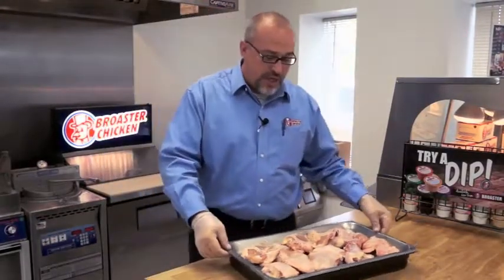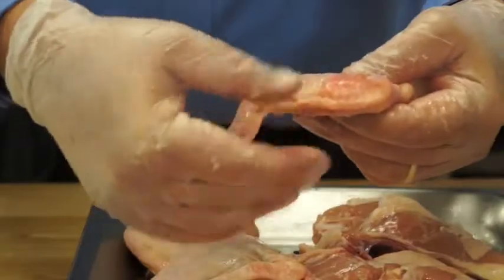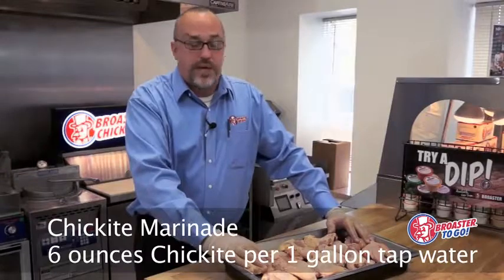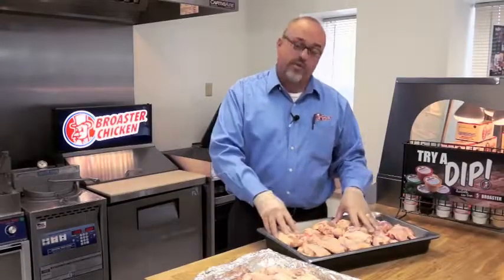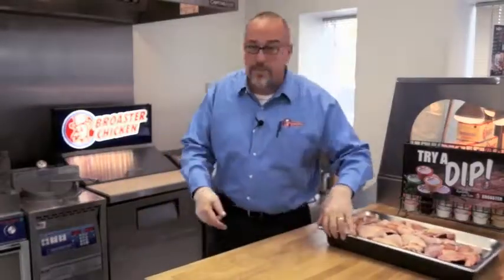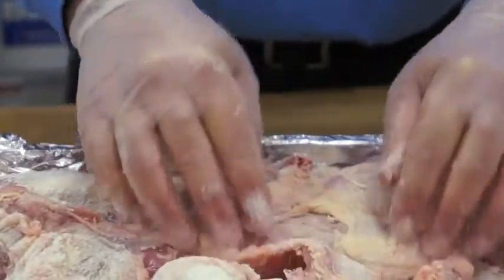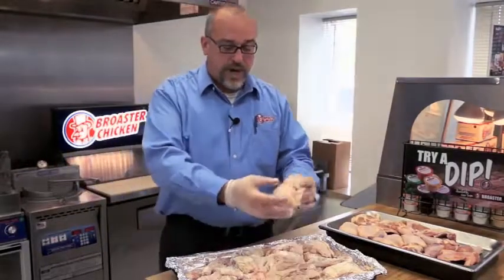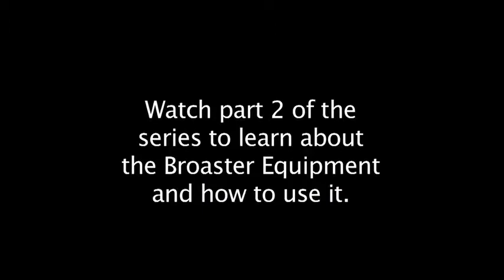Broaster Chicken Trademark Program & Chicken Prep Part 1 of 3